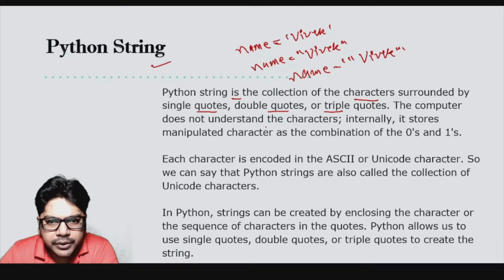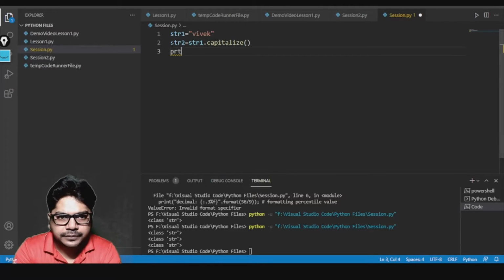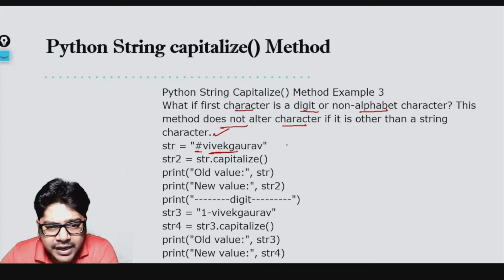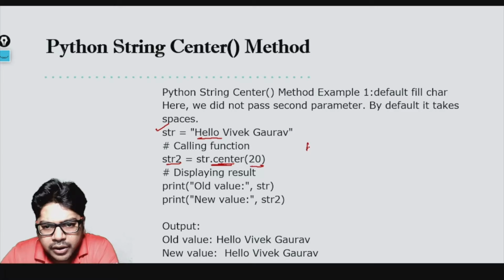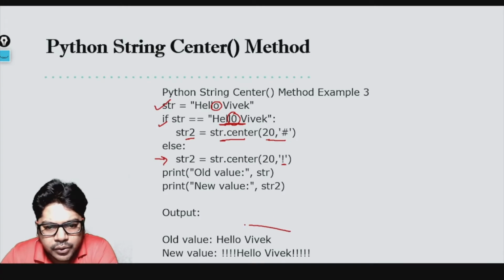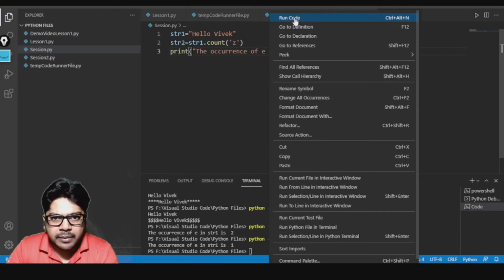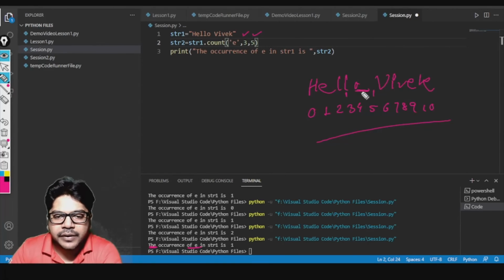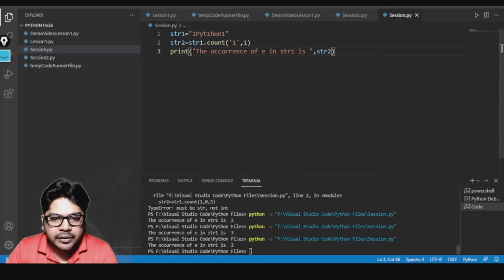Lesson 14 Python String Functions Part 1 By Vivek Gaurav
Examples

Hands-on